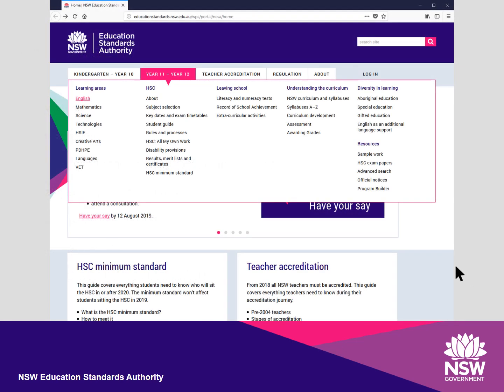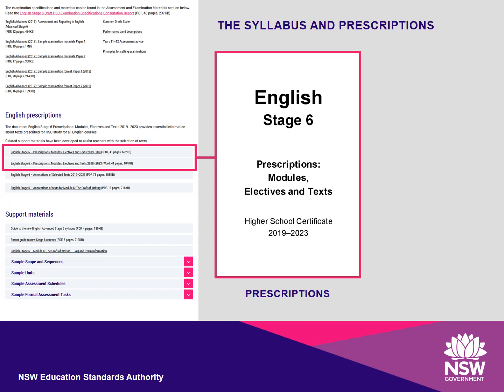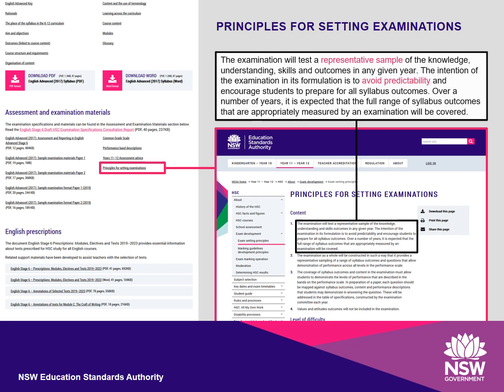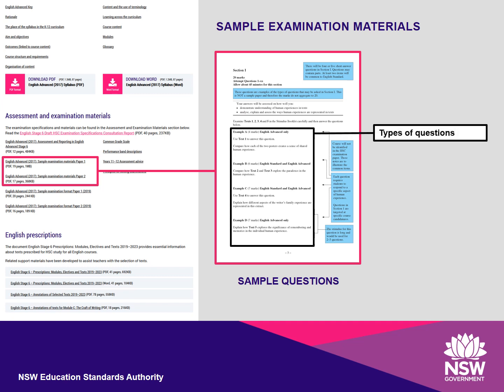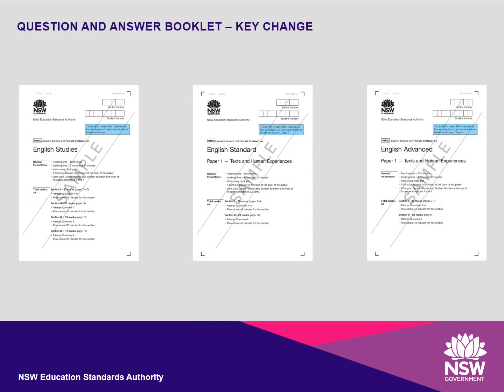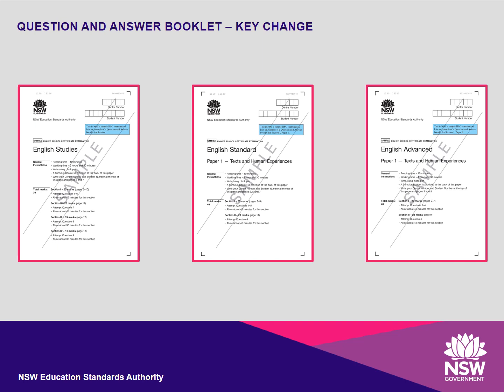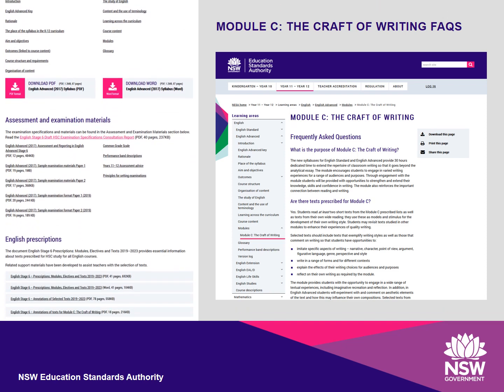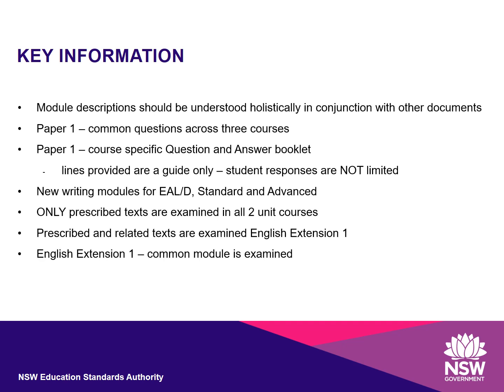HSC Exam Advice - English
2019 HSC Exam Advice for English